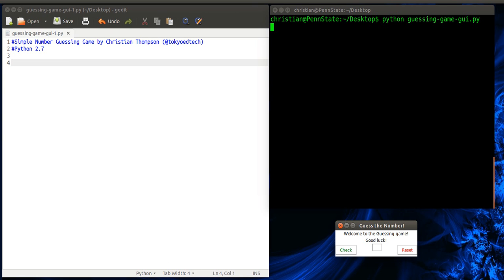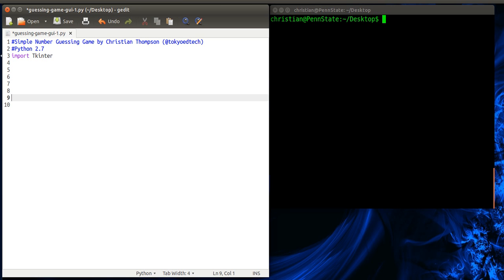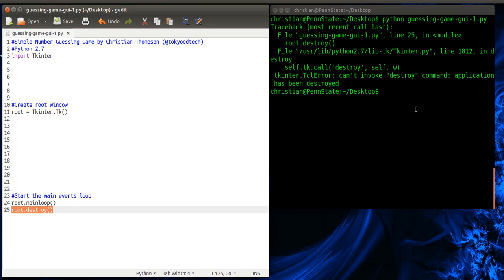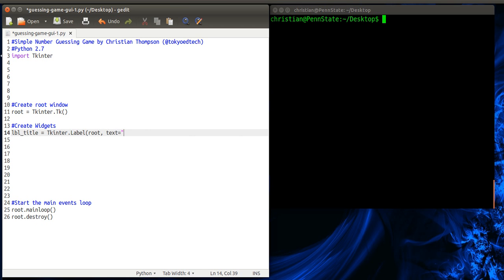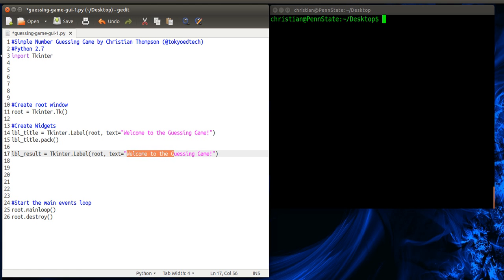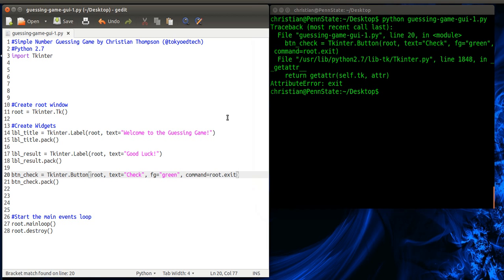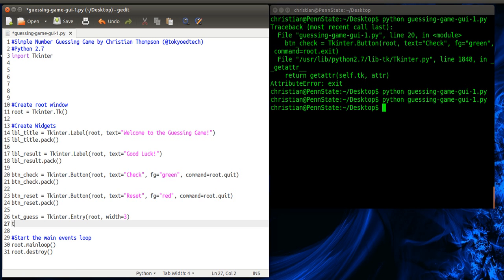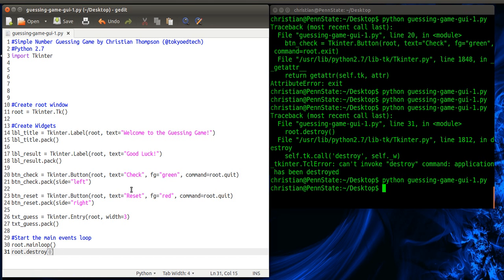Python Guessing Game (GUI Version) Tutorial Pt. 1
How to create a simple GUI Python Guessing Game using Tkinter.  In Part 1, learn how to create a Tkinter window and add widgets such as labels, buttons, and a text entry box.